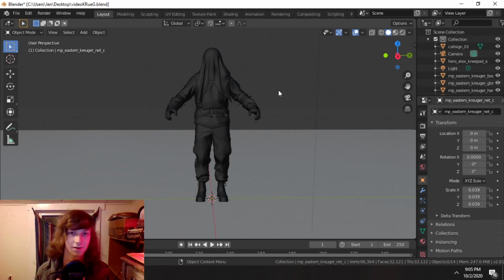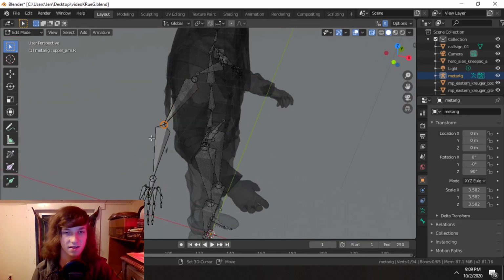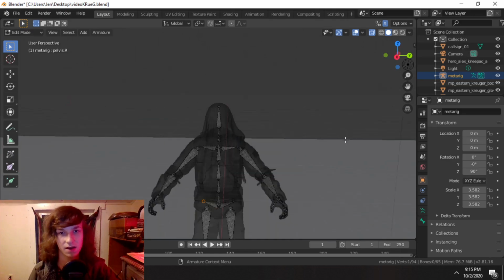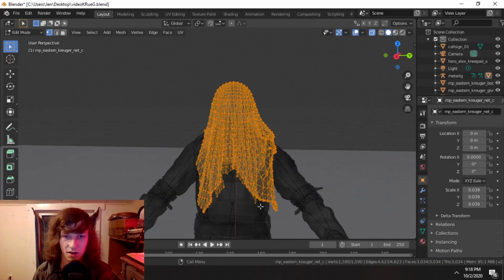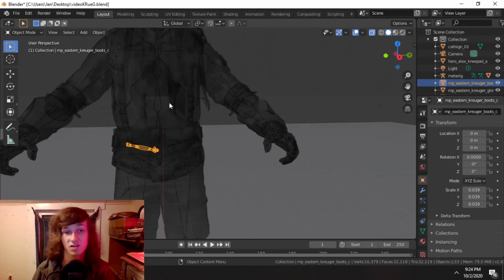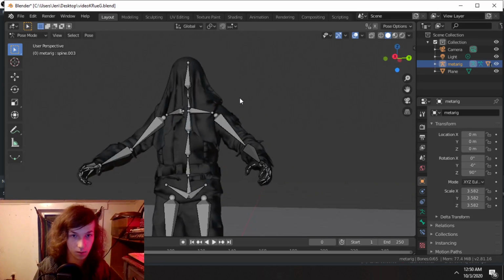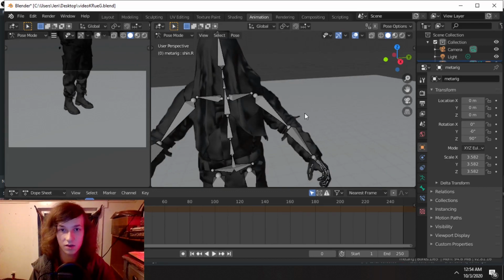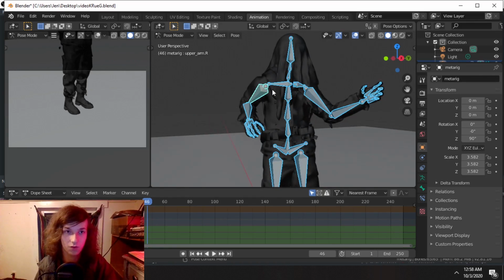Call of Duty Character: How to Clean up and Animate! Blender Tutorials, Part 2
I made this as a sequel to my first Call of Duty Blender video. This video show how to fix some problems that the models have that prevent you from animating them, and then I show the basics of haw to animate the character with keyframes.